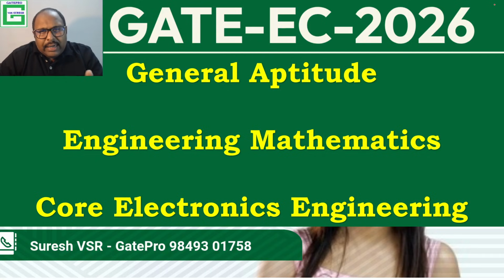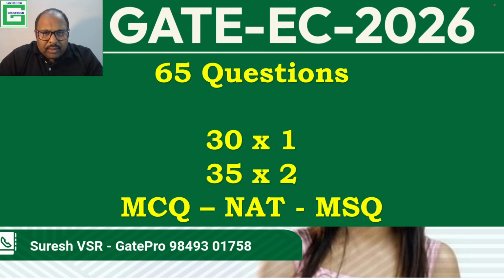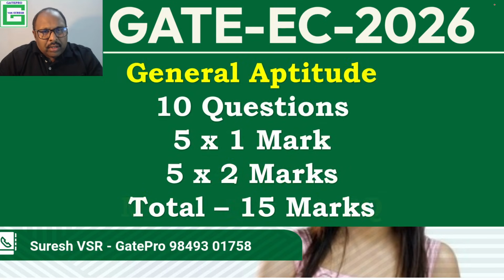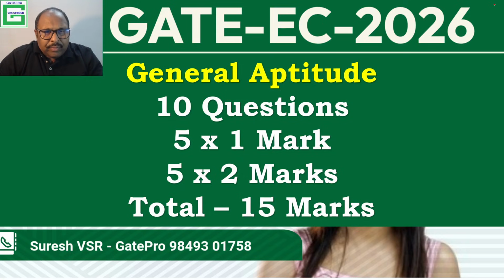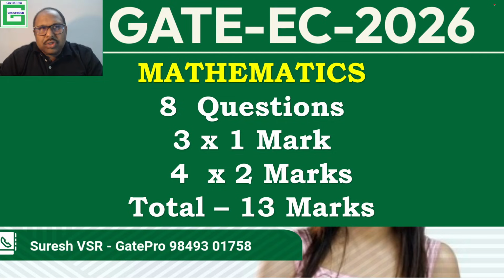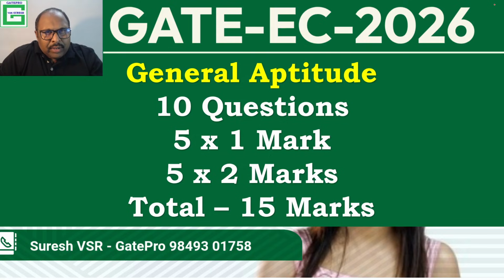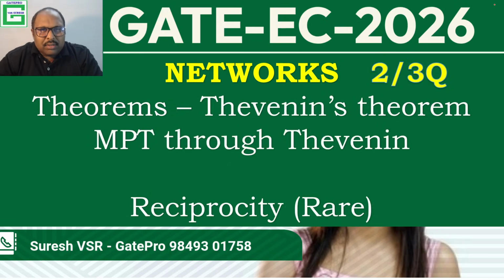TOPIC WISE CHECK LIST - QUESTIONS - GATE ECE 2026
The videos is about how the questions are distributed covering the entire syllabus of GATE ECE. The subject wise weightage and marks distribution along with important topics to be covered are discussed.

Login Code ttkhw

Iphone users download the ClassPlus App and use code ttkhw to login

Recorded classes available in App for 1 year access starting Rs.999

For Electromagnetics 10 hours Crash course scheduled from Feb 6-Feb10